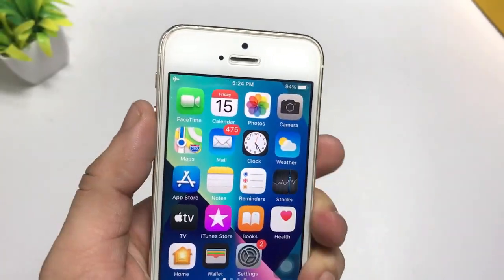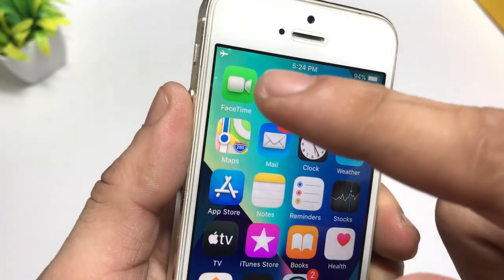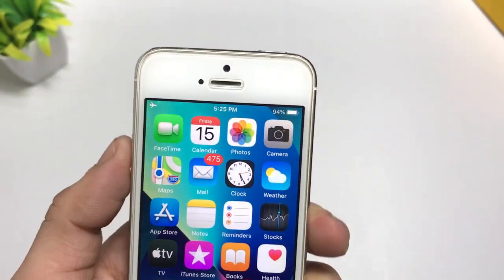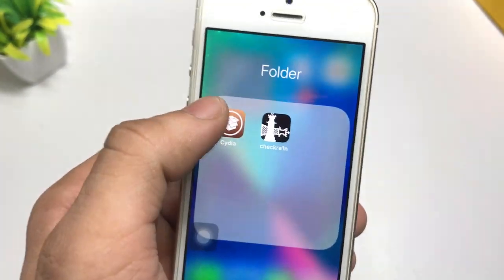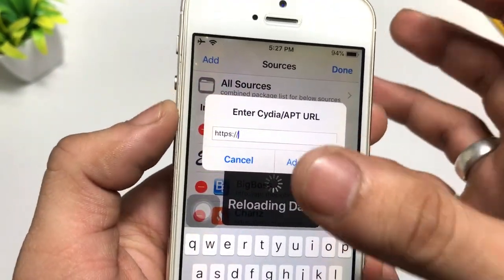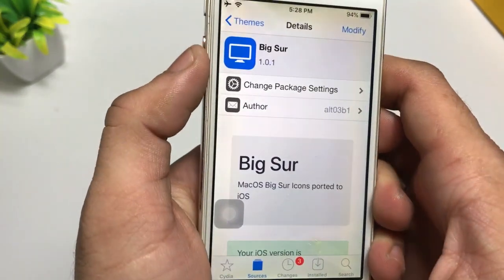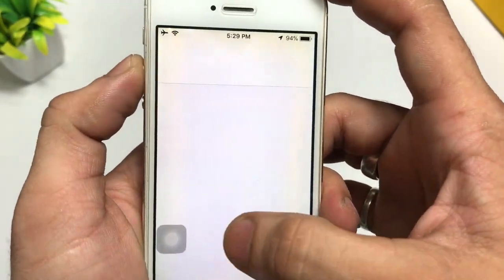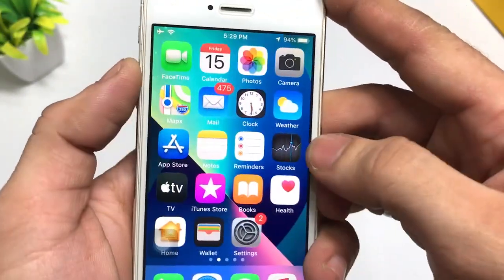ENABLE 3D ICONS, WIDGETS with Single Click - Secret iPhone Hacks🔥🔥🔥.